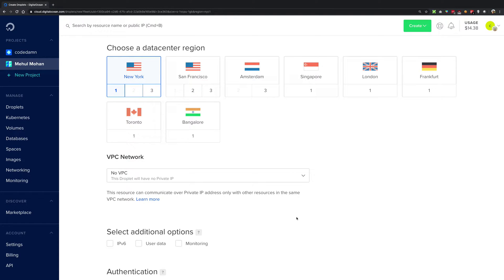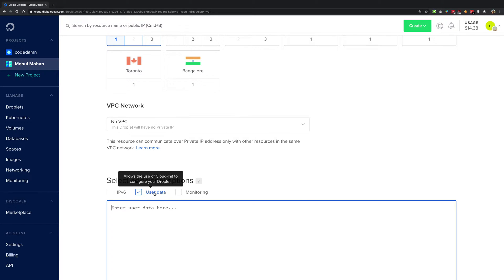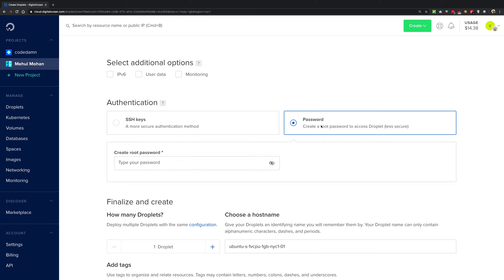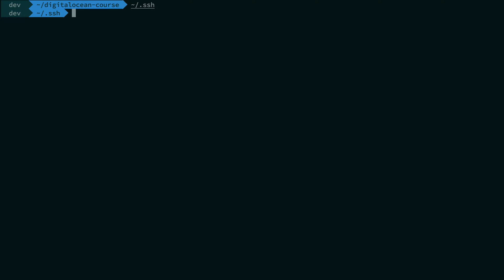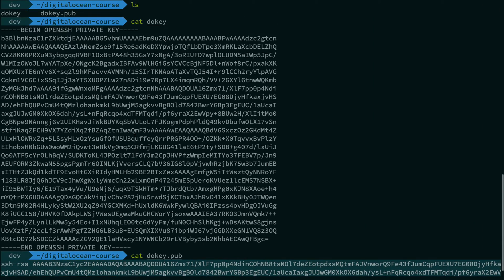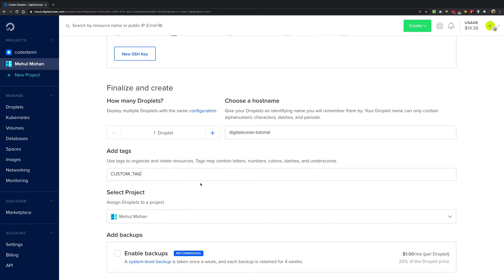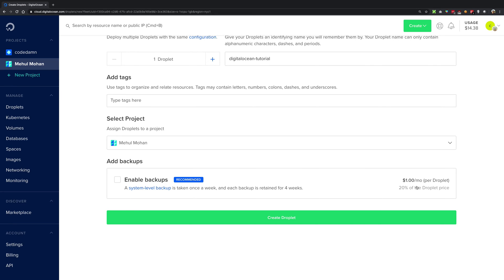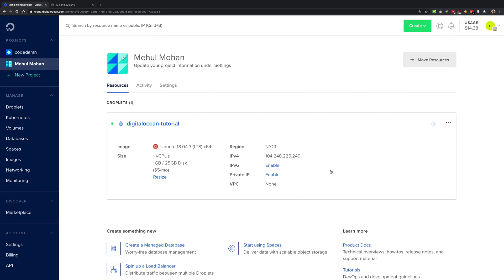#10: Setting up SSH - DigitalOcean Tutorials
Let's setup SSH on digitalocean and see how we can ssh into our instance